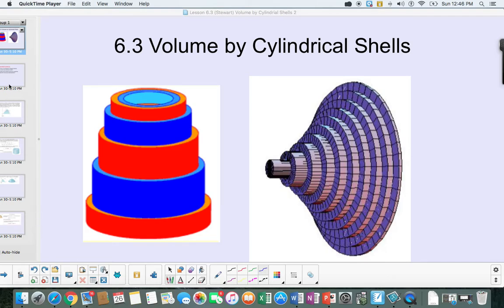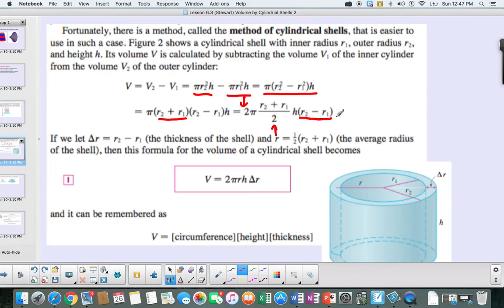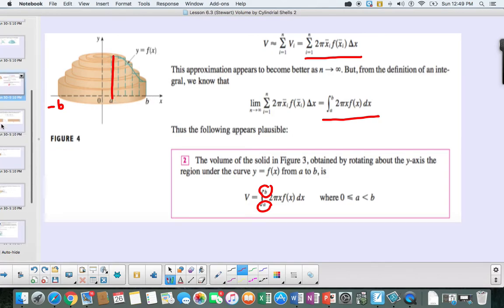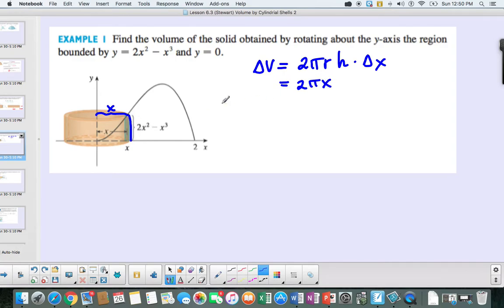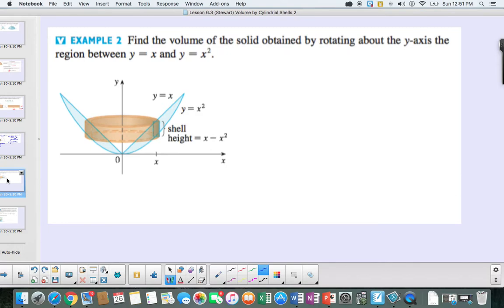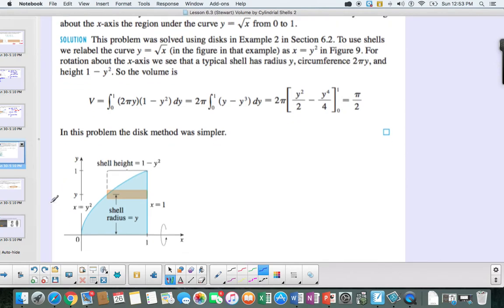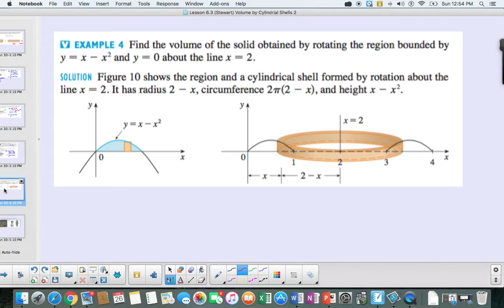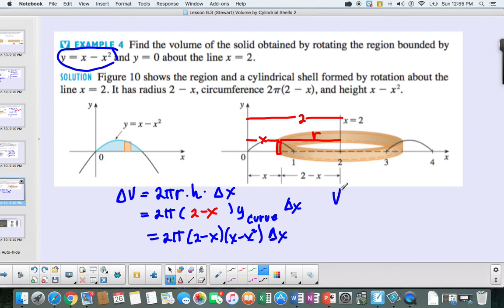6 3 ScreencastStewart Calc AB